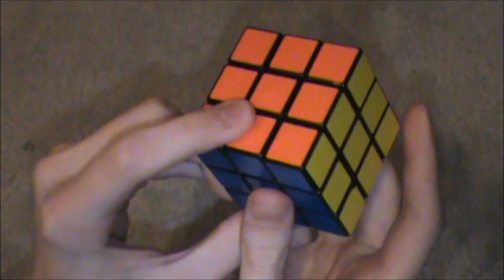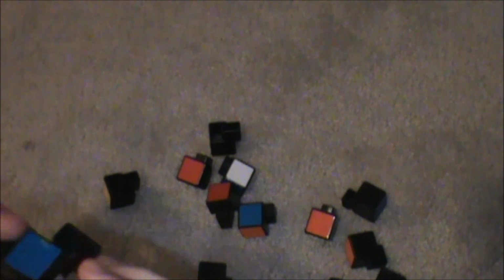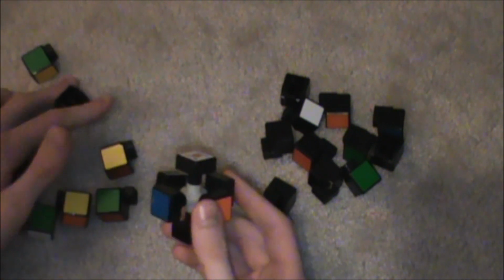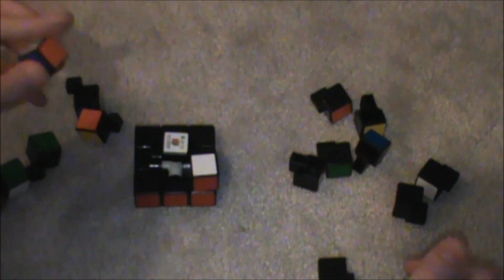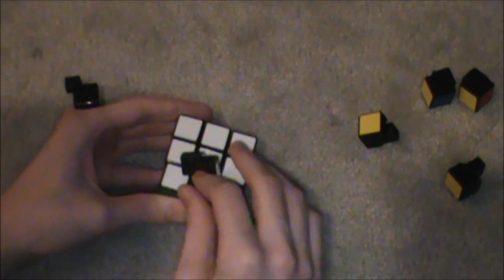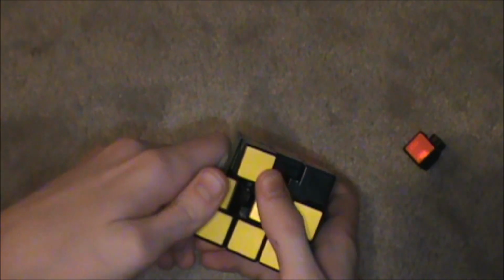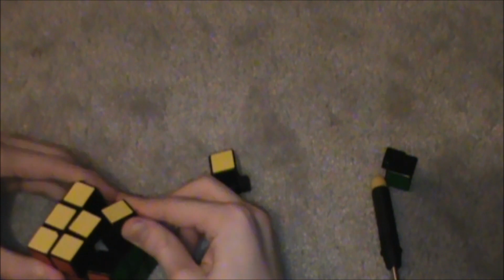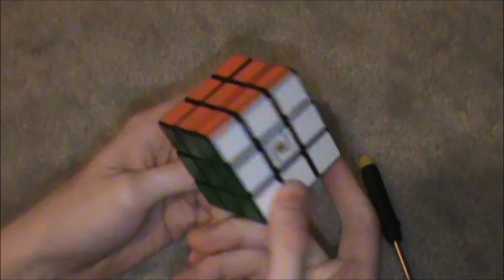How to Solve A Rubik Cube with a Screwdriver